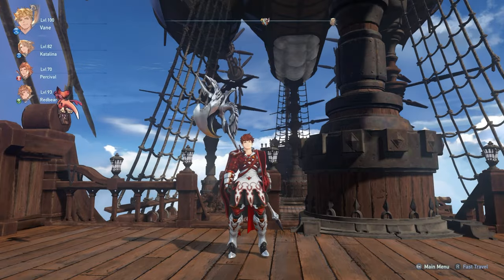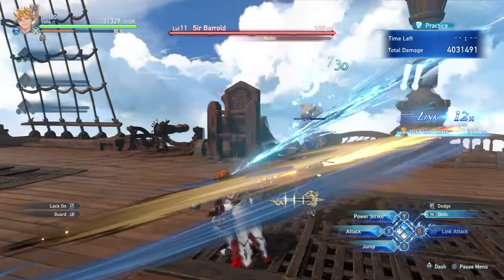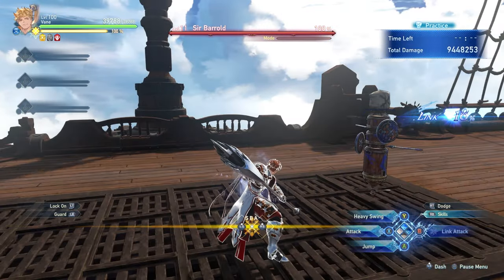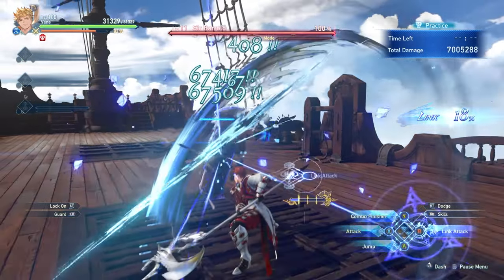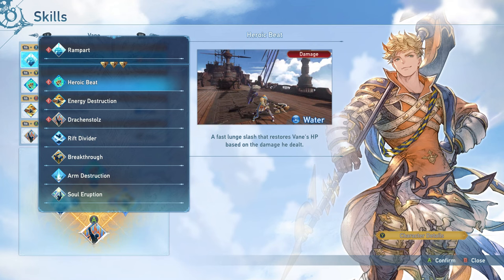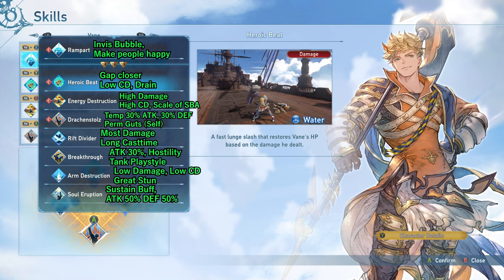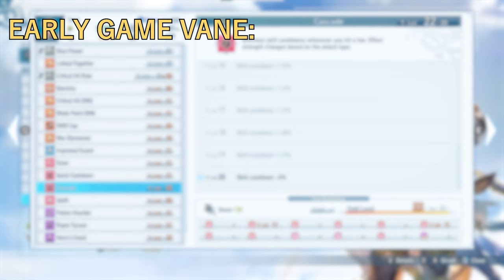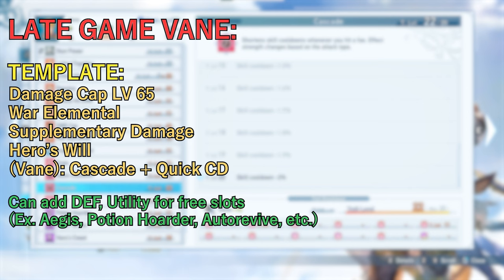Vane Ignores EVERYTHING in Relink, Essential Playstyle, Skills, Gears, and Sigils Guide | GBF Relink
The Gigachad of Granblue Fantasy Relink always makes his teammates happy.

Chapters:
00:00 Intro
00:40 Overview
01:19 Essential Kits
05:53 Skills
07:24 Gears and Sigils